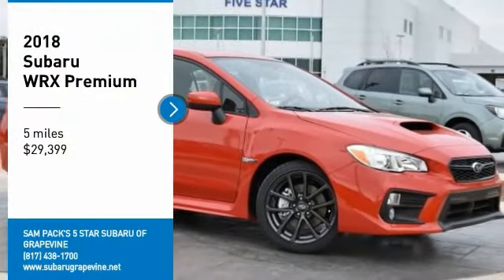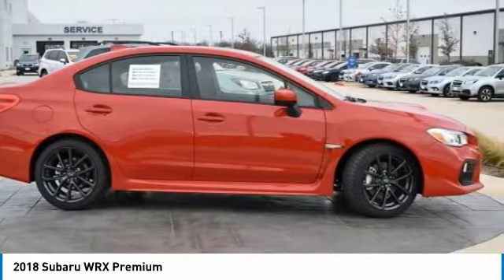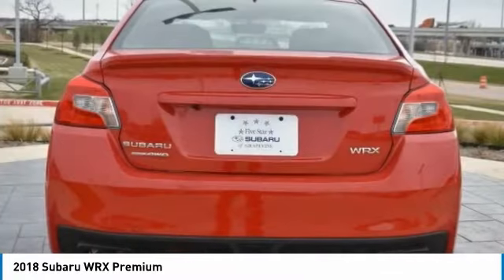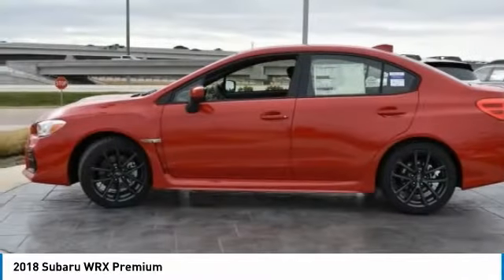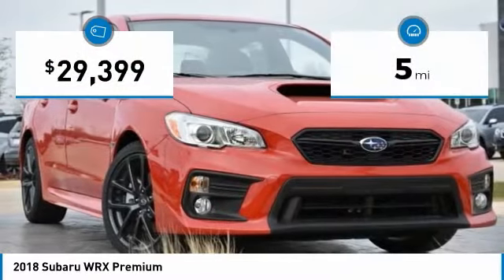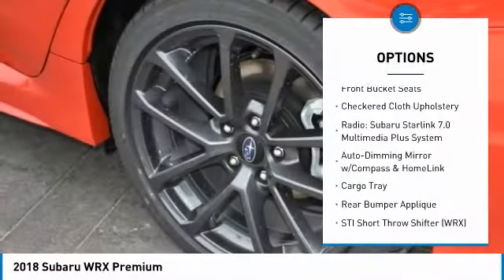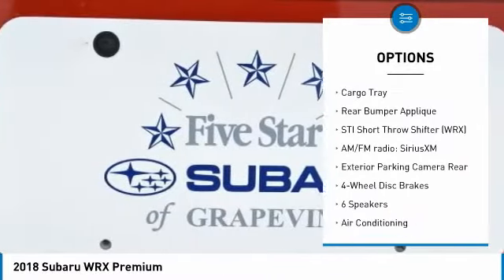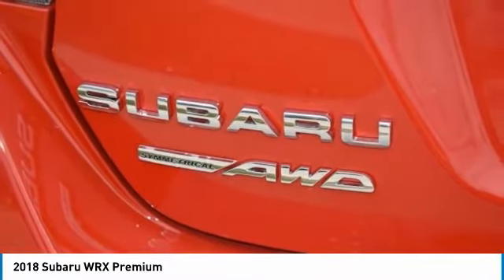2018 Subaru WRX Grapevine TX, Plano TX, Ft. Worth TX J9823200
2651 William D. Tate Ave.

New Price! Chrome 2018 Subaru WRX Premium 27/21 Highway/City MPG